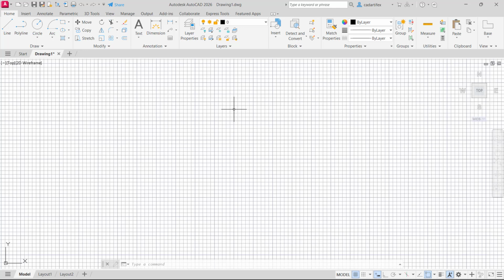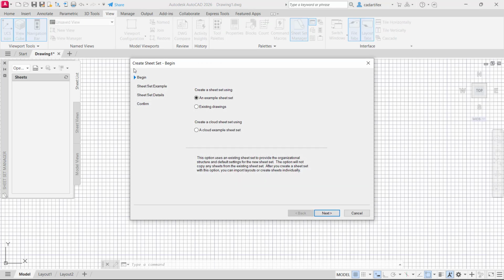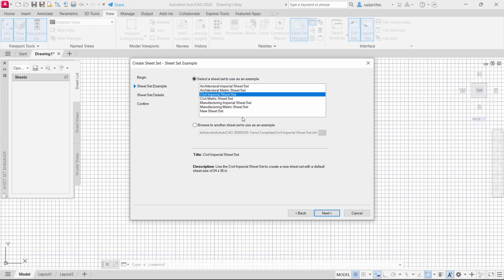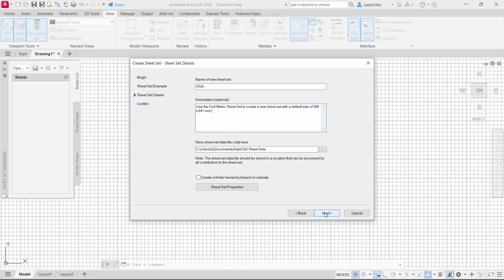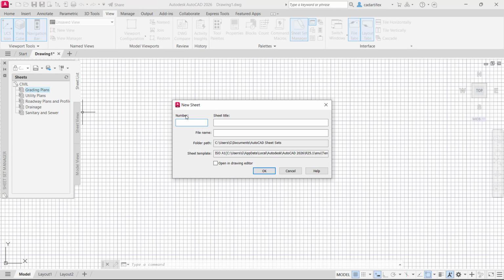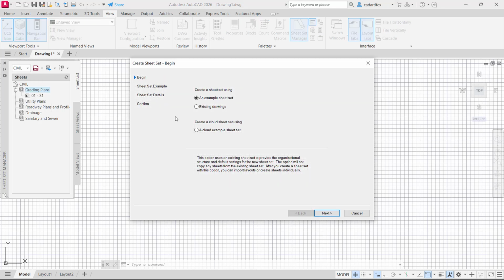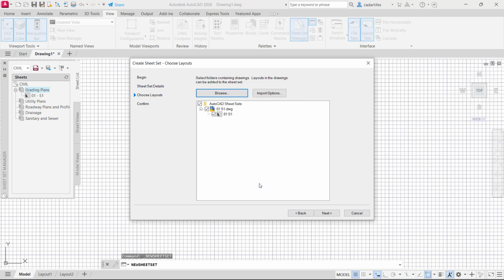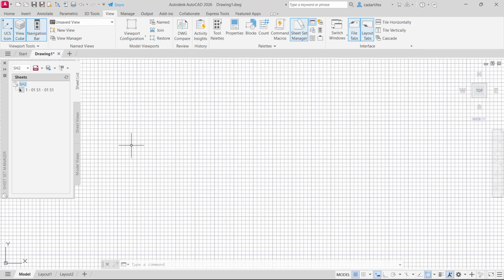CREATING A SHEET SET IN AUTOCAD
📘 Creating a Sheet Set in AutoCAD | Complete Beginner's Guide

Managing dozens or even hundreds of drawings can become challenging without the right workflow. In this video, you'll learn how to create and manage a Sheet Set in AutoCAD using the powerful Sheet Set Manager. This feature helps you organize drawing sheets, automate title blocks, simplify plotting, and improve collaboration on large projects.

 In This Video You'll Learn:

✅ What a Sheet Set is in AutoCAD
✅ How to create a new Sheet Set from scratch
✅ Adding existing drawings to a Sheet Set
✅ Organizing sheets and subsets efficiently
✅ Managing layouts and title blocks
✅ Publishing multiple sheets to PDF or printer
✅ Best practices for handling large AutoCAD projects

Whether you're a student, CAD designer, architect, civil engineer, or mechanical engineer, mastering Sheet Sets will help you work faster and keep your projects organized.

🎓 Complete AutoCAD Course for Beginners & Intermediate Users
Master 2D Drafting, Annotation, Layouts, Blocks, Dynamic Blocks, X refs, Sheet Sets, Plotting, and industry-standard workflows through structured lessons and hands-on projects.

• AutoCAD
• SOLIDWORKS
• Autodesk Fusion
• FreeCAD
• Autodesk Inventor
• Mechanical Design
• CAD Tips & Tricks
• Engineering Projects